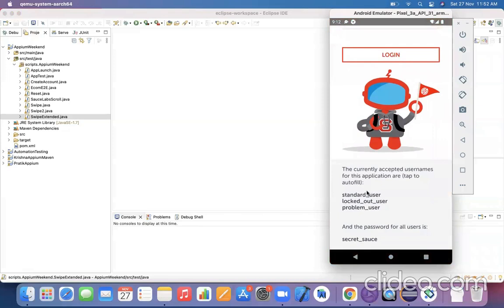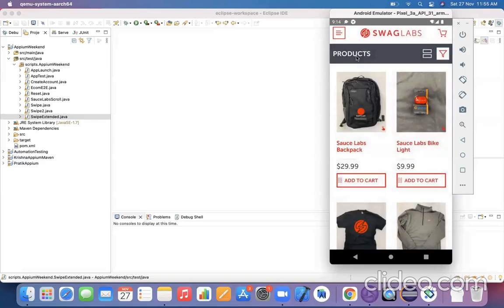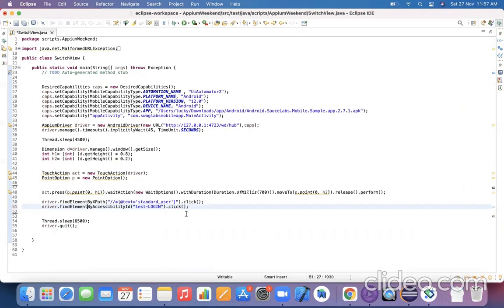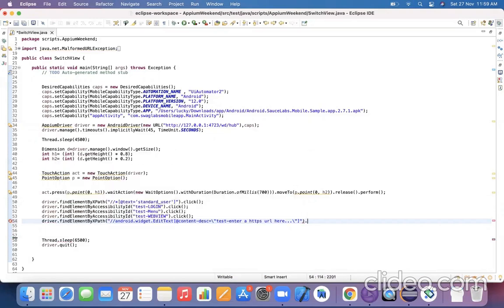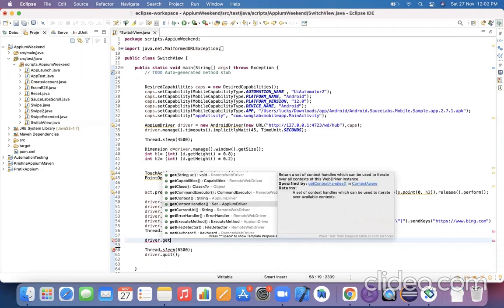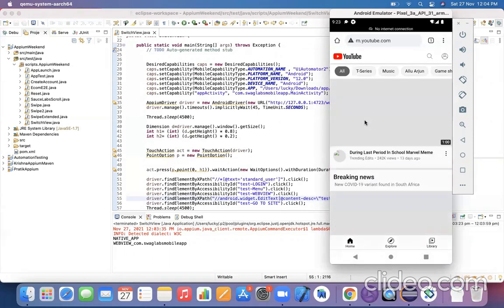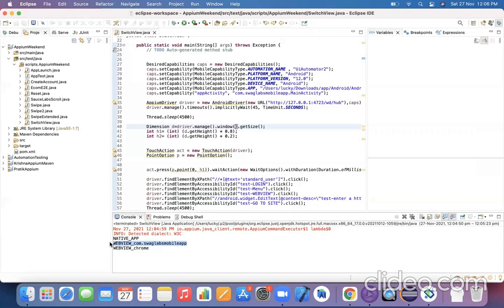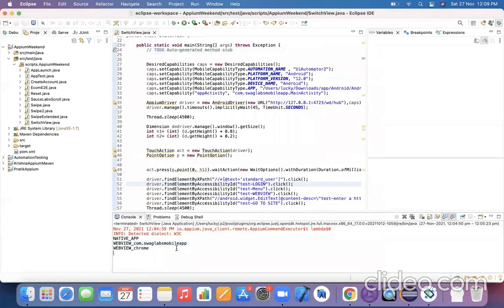Session 25: Mobile Automation Testing using APPIUM | APPIUM for Beginners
HandlingHybrid app , switch to webview Part 1